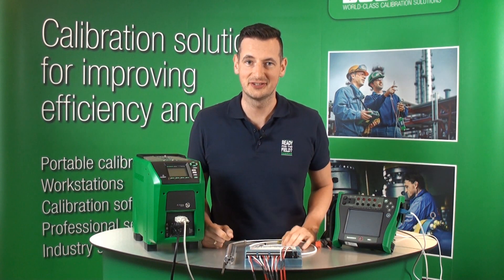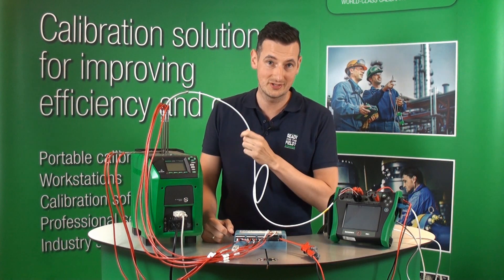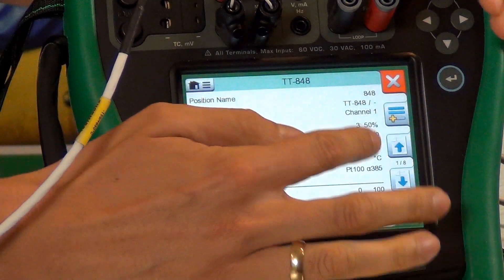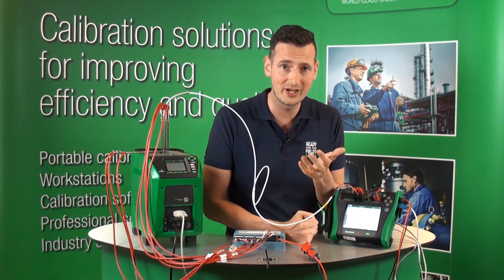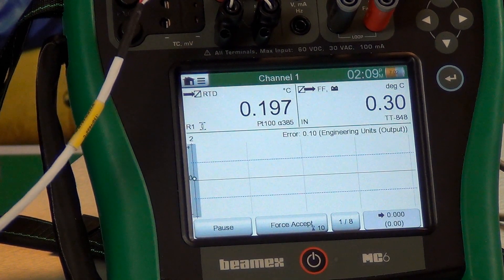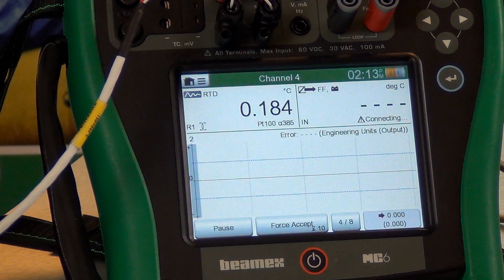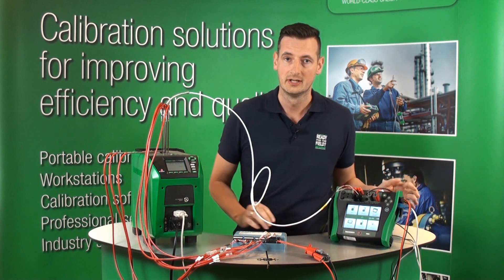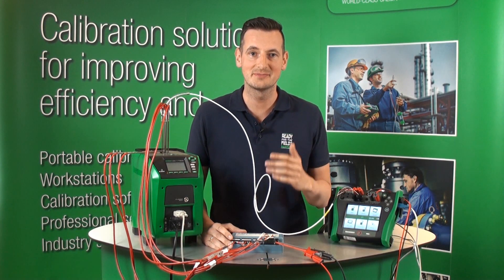How to calibrate a multichannel fieldbus transmitter - Beamex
In this short video, Mike shows how to automatically calibrate a FOUNDATION Fieldbus multi-channel temperature transmitter using the Beamex MC6 and Beamex FB temperature dry block. The MC6 has a built-in Foundation Fieldbus communicator.

 Use the Beamex MC6 advanced field calibrator and communicator with Beamex CMX calibration software to enable a fully paperless solution.

About Beamex MC6:
Beamex MC6 is an advanced, high-accuracy field calibrator and communicator. It offers calibration capabilities for pressure, temperature and various electrical signals. The MC6 also contains a full fieldbus communicator for HART, FOUNDATION Fieldbus and Profibus PA instruments.

About Beamex FB temperature block:
The FB Field Temperature Block is an ideal temperature block for industrial field use. It is lightweight and easy to carry. It is a very fast dry block, yet it provides excellent accuracy.

About Mike's Calibration Corner:
Michael Frackowiak is a calibration expert with years of experience with Beamex products, initially as a hands-on calibration technician, today as a Calibration Consultant at Beamex UK. In Mike's Calibration Corner Mike shows, in a hands on manner, the best practices for advanced process instrument calibration.